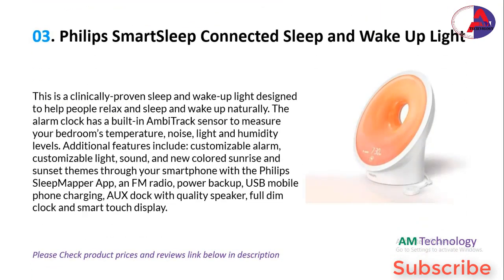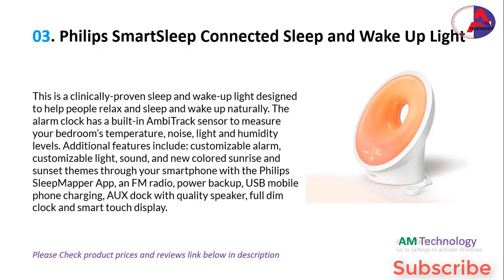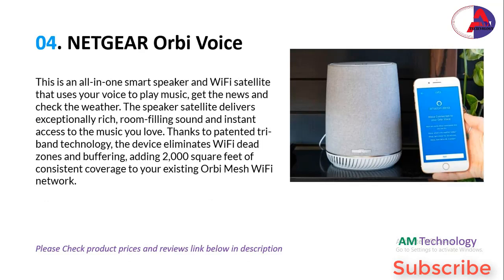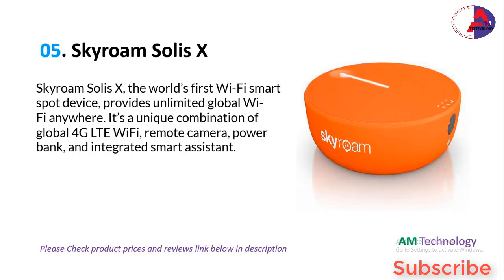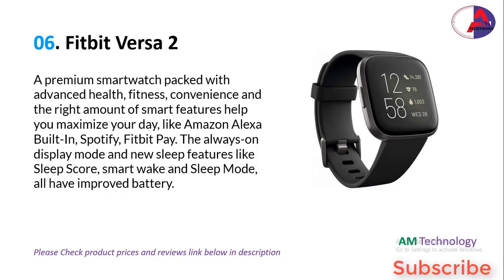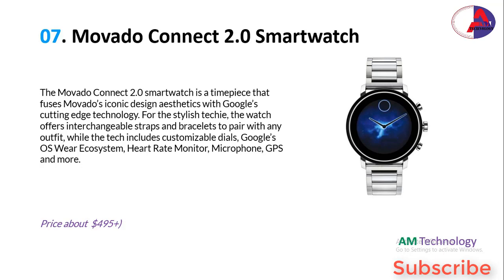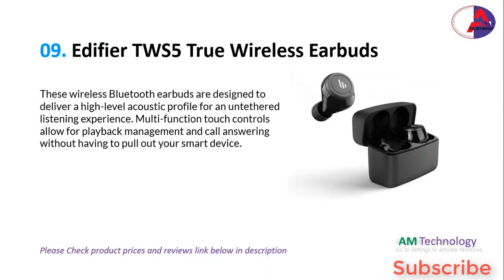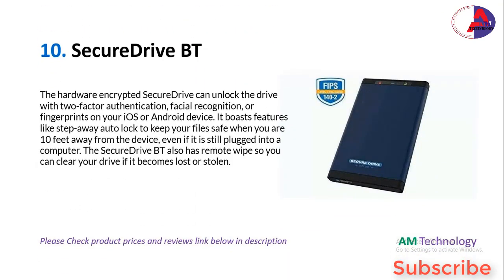Latest Technology Product 2020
We make technology base videos,including IT related any problem and solution,tech knowledge,tech reviews and discussions, any other software and hardware related issues video tutorials.

Please check .

Somnox Sleep Robot

Scout Video Doorbell

Philips SmartSleep Connected Sleep and Wake Up Light

NETGEAR Orbi Voice

10.SecureDrive BT

Skyroam Solis X

Fitbit Versa 2

BeHear Now Personal Hearing Device

Edifier TWS5 True Wireless Earbuds